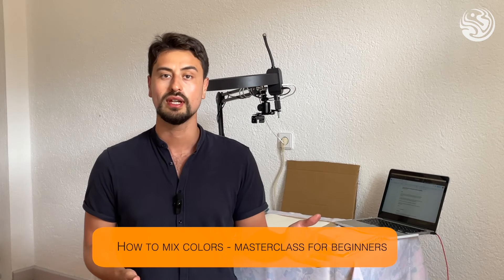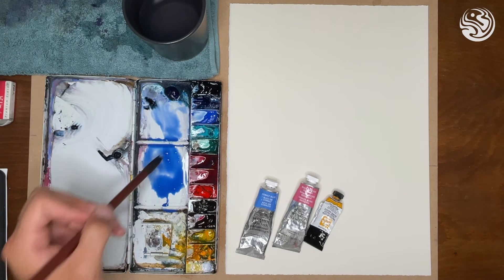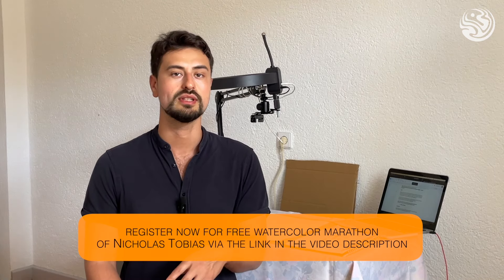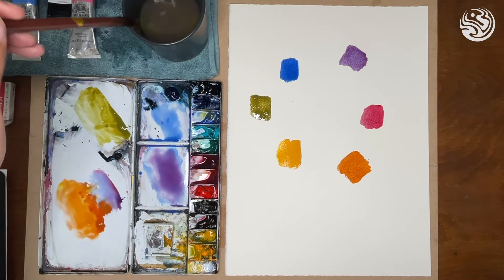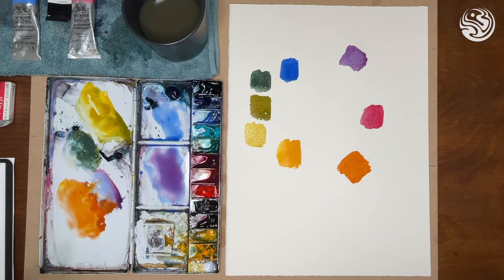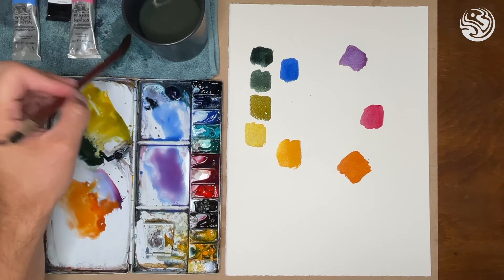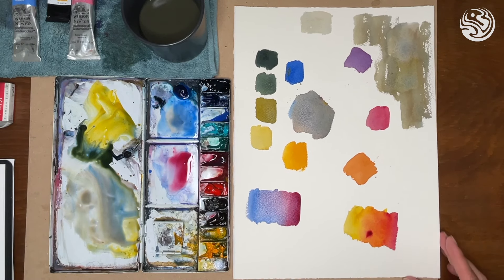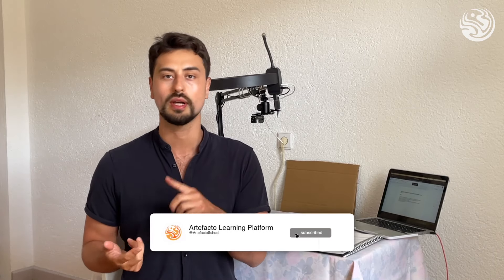Color mixing masterclass | how to mix colors in watercolor | all about the color wheel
➡️➡️➡️ Register FOR FREE online workshop of Nicholas Tobias via the

🎨 Hi everyone, we are happy to share with you an exclusive color mixing workshop filmed by Nicholas Tobias!
In this video you will find useful tips on how to combine different colors from the watercolor palette!
Watch this video till the end and learn all about color mixing rules from a famous artist!